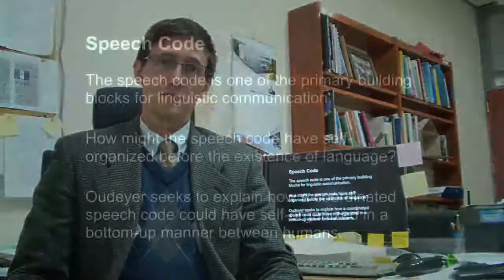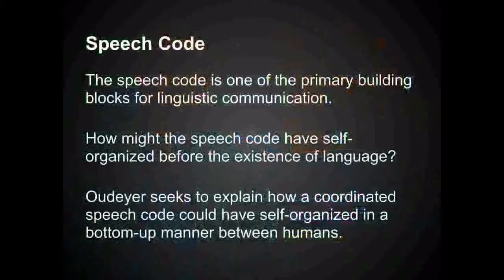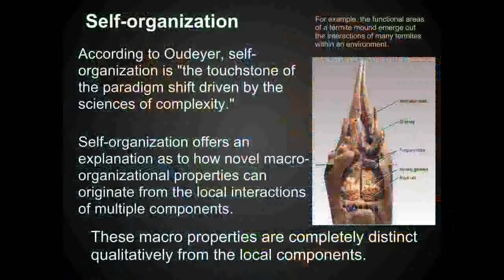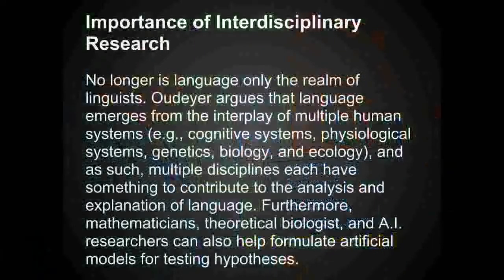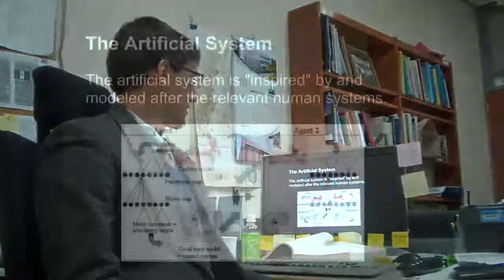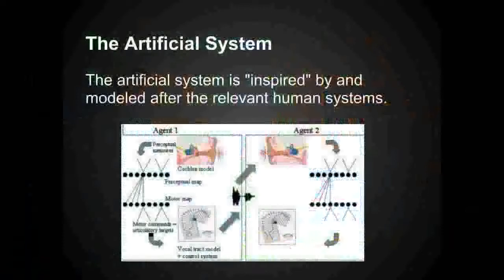Life and Learning Systems (5) - Self organization of Speech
In this video I review the work of Pierre-Yves Oudeyer concerning the self-organization of human speech code. His models support a socio-biological explanation for the coordination of speech code, as opposed to a more innatist explanation.

Notes and slides for this video can be found my Life & Learning Systems webpage